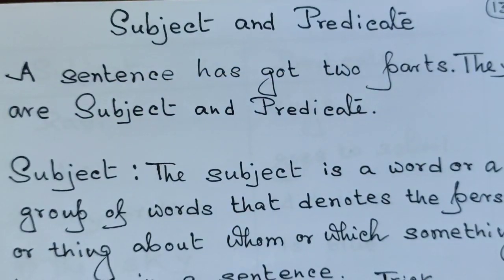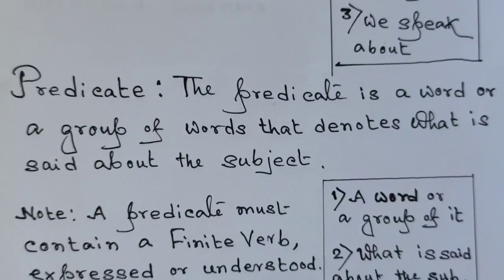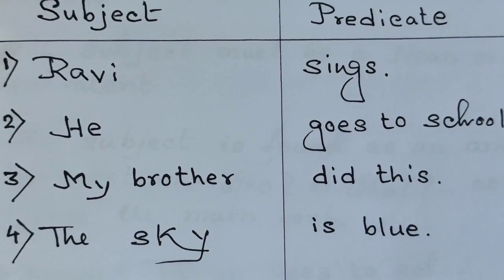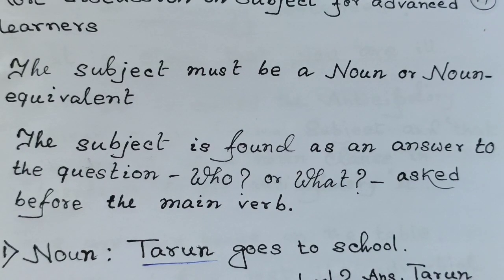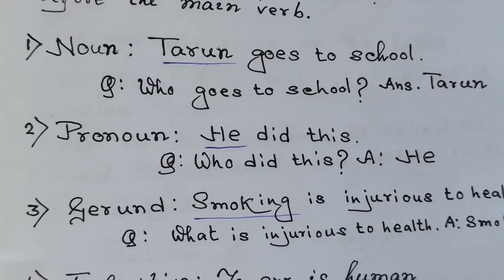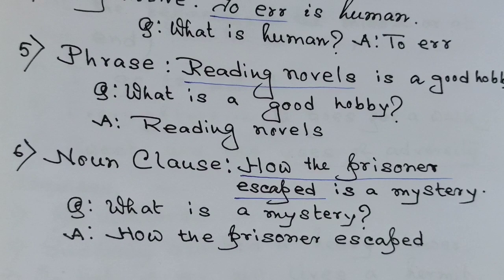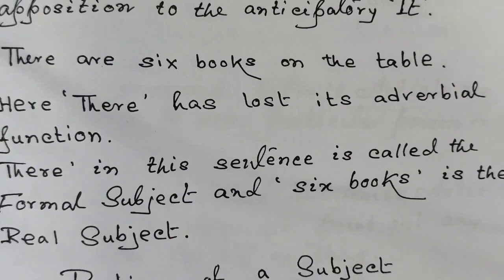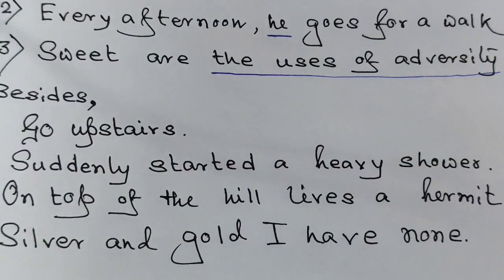LearnEngwithKalyanSir SUBJECT and PREDICATE ll BASICS of ENGLISH GRAMMAR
In this video I have discussed the SUBJECT and PREDICATE in detail with the TRICK about how to find out a SUBJECT from a sentence.The link of this video in BANGLA